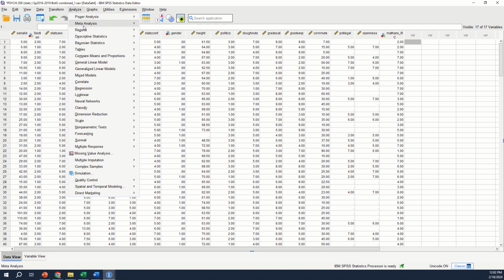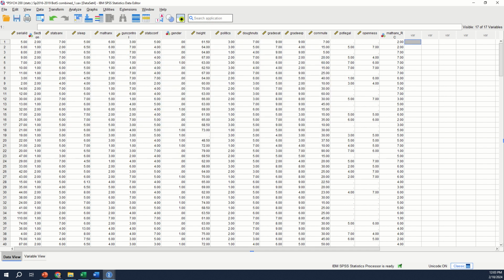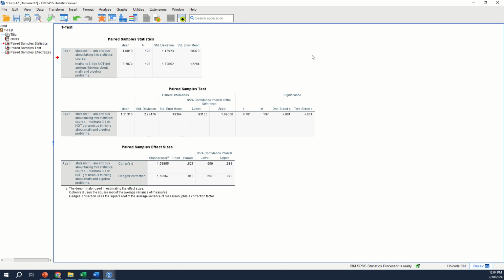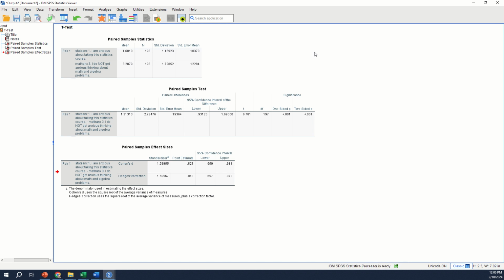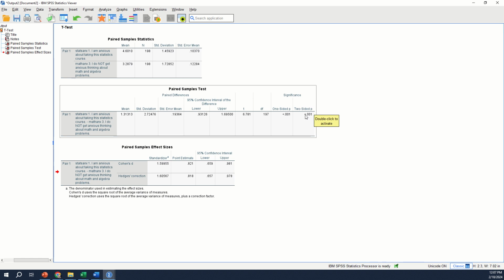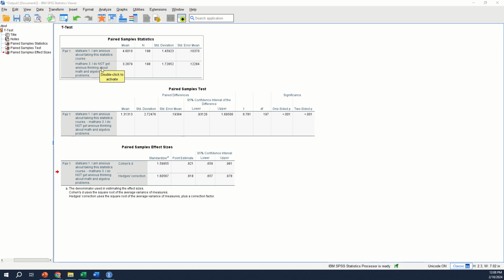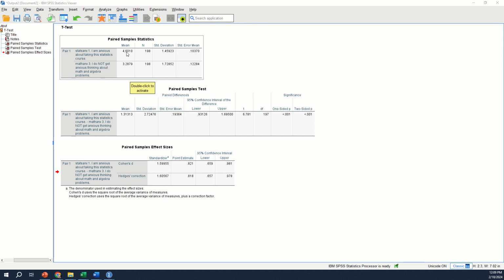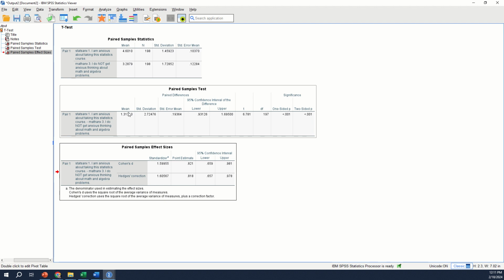Conducting and interpreting a paired samples t test in SPSS 29.0